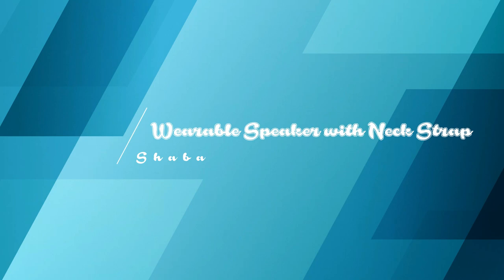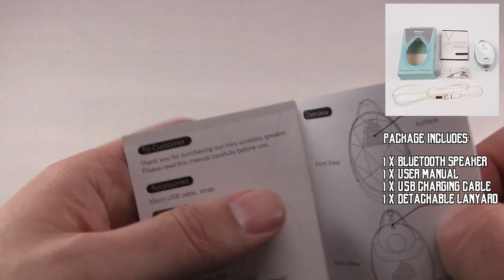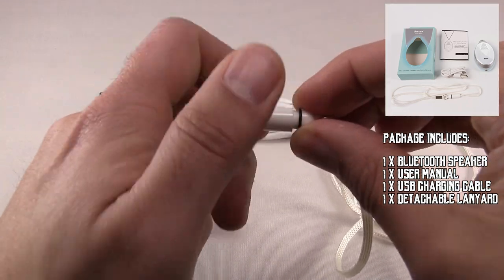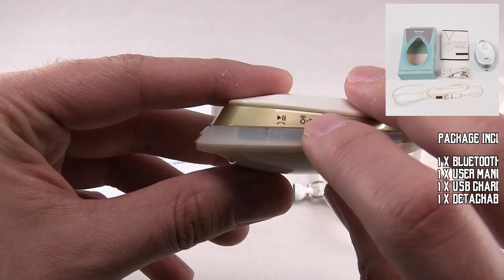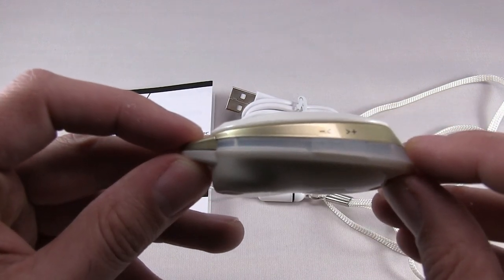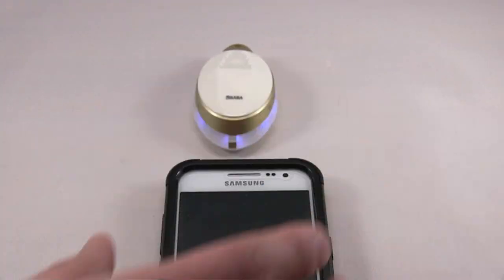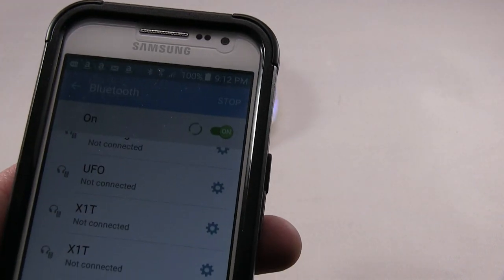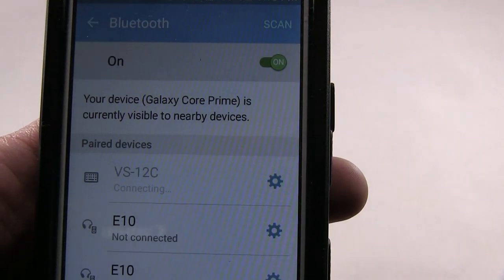Bluetooth/Wireless Wearable Speaker with neck strap - Shaba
The Bluetooth speaker is unique and has decent audio. The speaker audio has smooth lows, crisp mid’s, and slight bass. The design is modern and lightweight. I use it mostly when I am doing shores around the house. Pairing the unit is quick easy. The buttons are responsive. Overall, the speaker is decent and has a unique look.

Pro’s

Audio is Balanced
Quality Strap
Pairing is Quick and Easy
Unique Design

Con’s

Cracking when audio is loud

I share the product reviews of some of the latest tech, toys, household items, and gameplay videos.